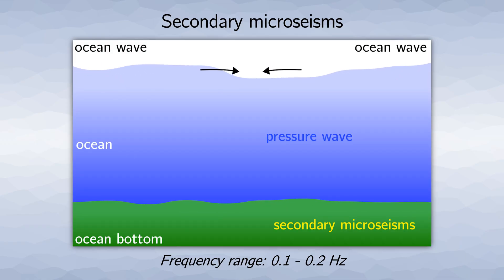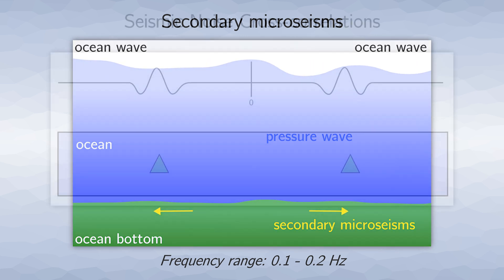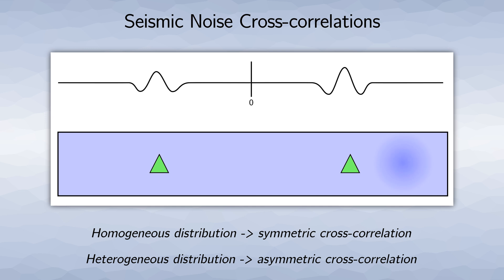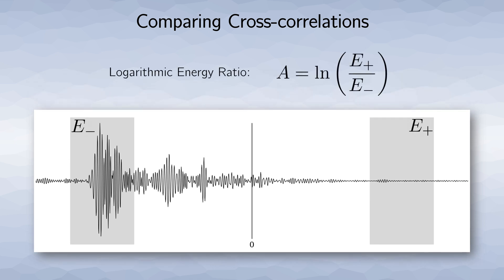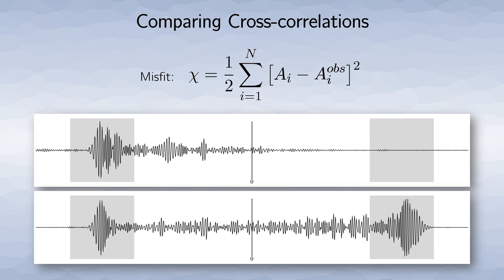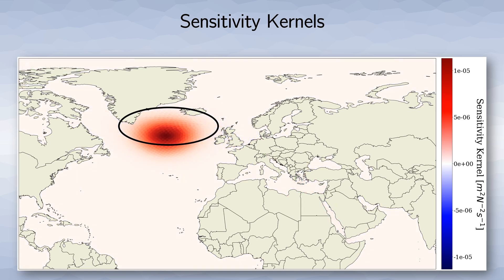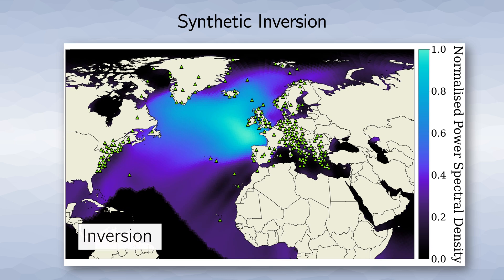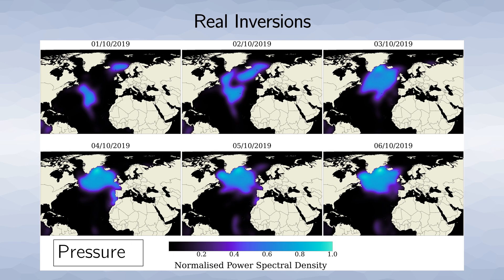Rapid finite-frequency microseismic noise source inversion at regional to global scales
The ground underneath our feet is constantly vibrating due to various different natural and man-made seismic noise sources. One of the most dominant natural noise sources is the open ocean. In this video abstract, Jonas introduces a method to rapidly invert for the noise sources of the secondary microseisms on a regional to global scale using finite-frequency sensitivity kernels.

Filmed by Nadine Widmer and Jonas Igel.
Content/Edited by Jonas Igel.